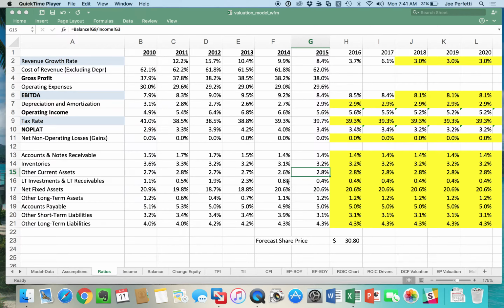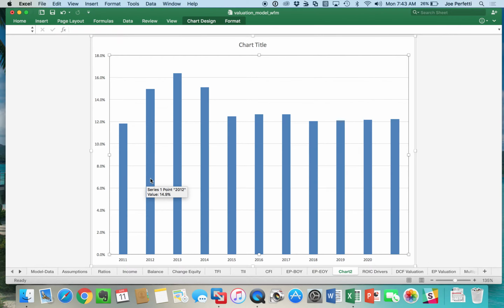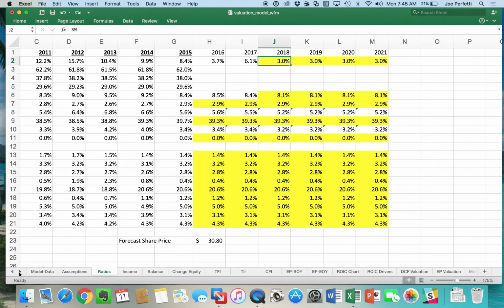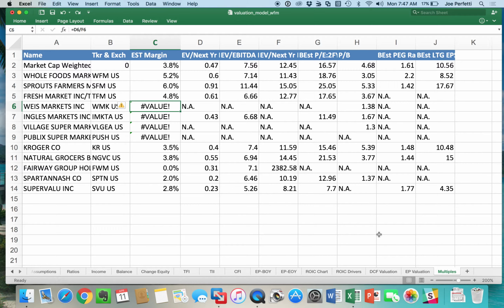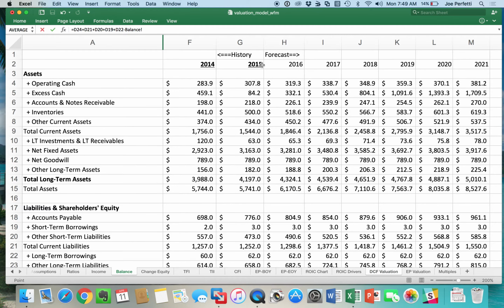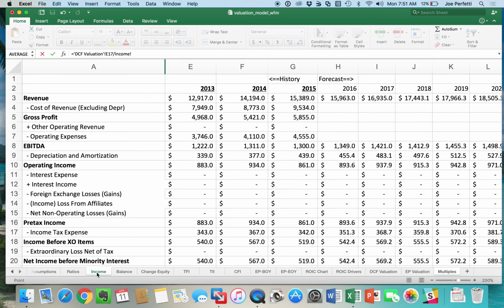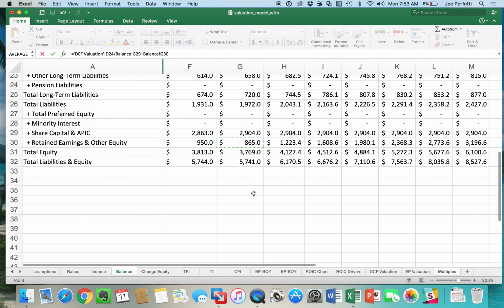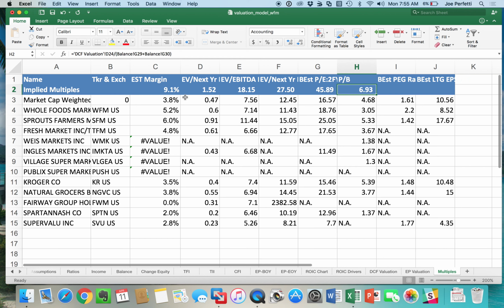April 11 BMGT 443 Implied Multiples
Implied multiples and ROIC Chart valuation sanity checks